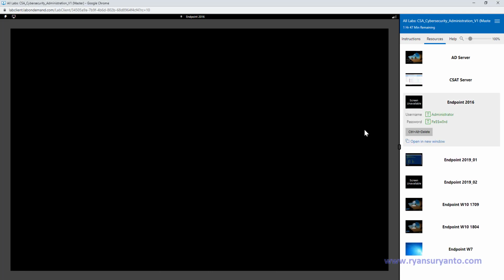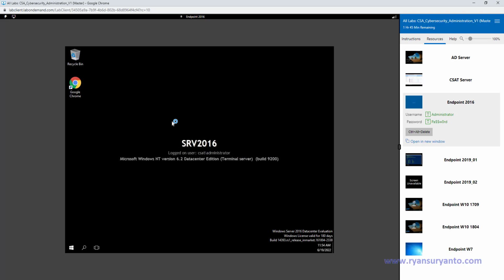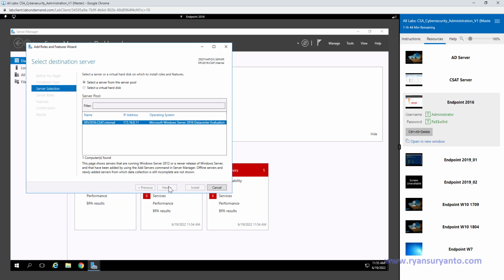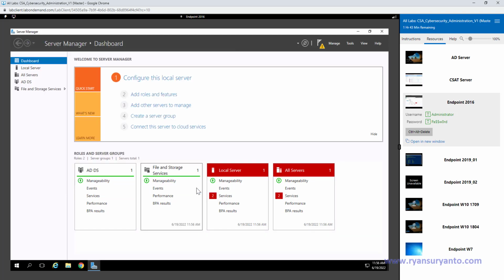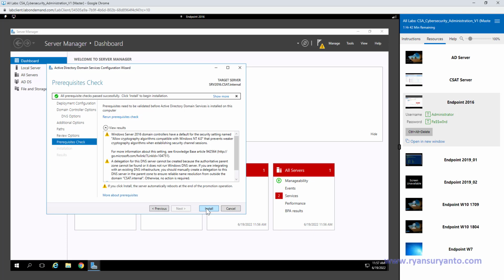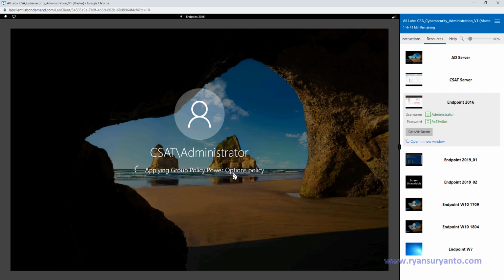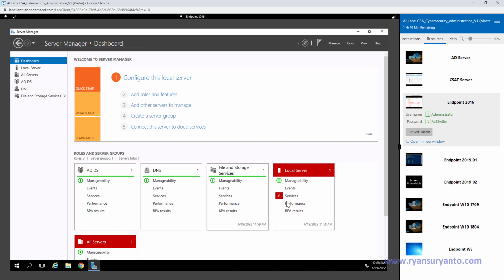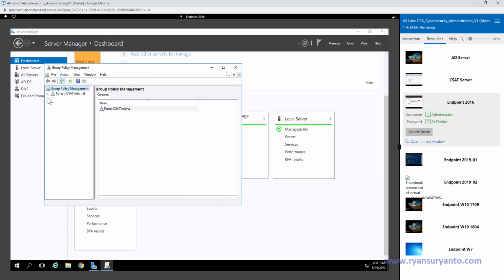Assignmen2B Deploying an Additional Domain Controller